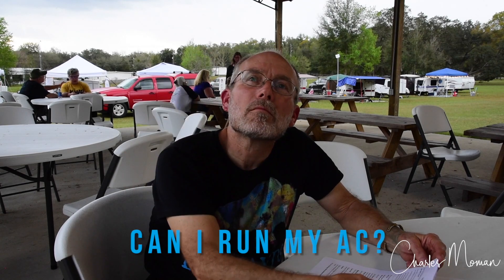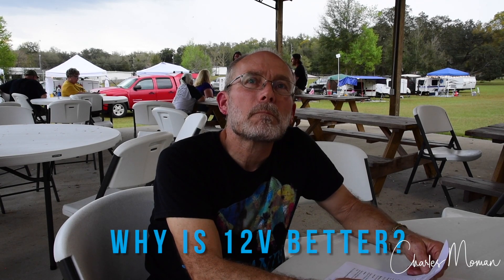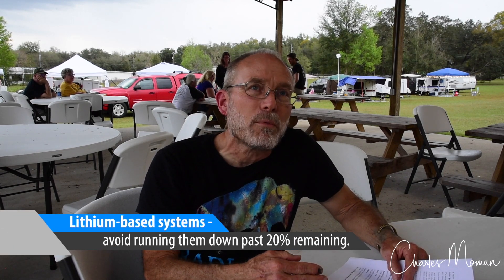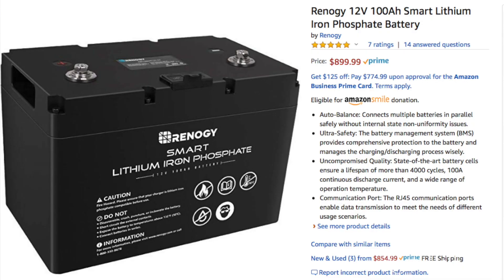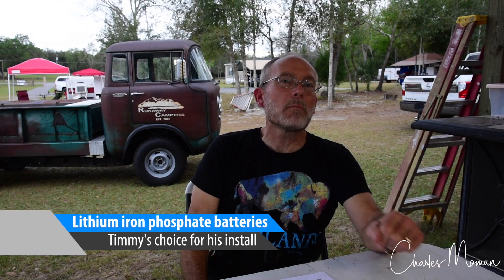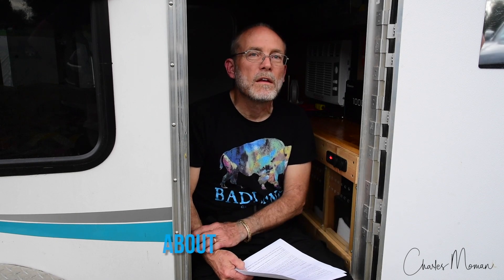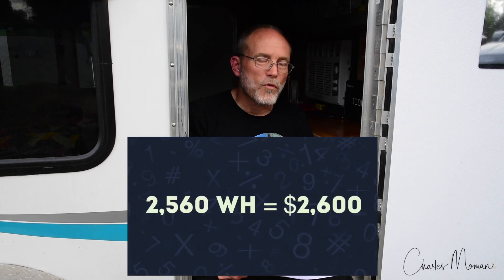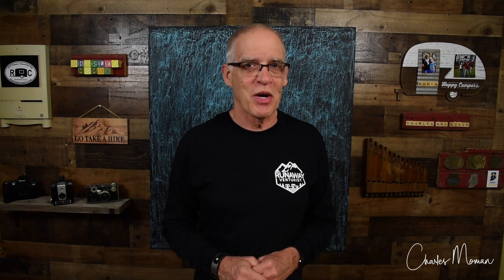Portable Power Seminar - Part 2 with Timmy Burris and Charles Moman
Part 2 of the "Portable Power Seminar" presented at the 2020 Runaway Camper Homecoming Rally by Charles Moman and Timmy Burris. This session has Timmy Burris explaining all about solar power and the possibilities when camping with a small camper, like a Runaway Camper.
00:19 - Introduction
00:32 - Running your AC with solar power?
1:14 - Common devices you can run with a solar power system
1:38 - Why 12v is the most efficient use in a solar system
2:38 - Determining your wants and needs using a Kill A Watt meter
3:48 - It's all about the math
4:15 - Warning about draining down lithiums
5:00 - Main components of a solar install in a small camper
6:44 - Why not use lead acid? The disadvantages
7:40 - Why lithiums batteries are more cost effective
8:54 - Two types of lithium batteries - chemical make up
9:30 - 12v components
10:00 - About the inverter
10:41 - Running AC, coffee pot, small heater, electric blanket
11:50 - The cost of Timmy's solar system on his Runaway Camper
12:35 - How yp plan out your system realistically